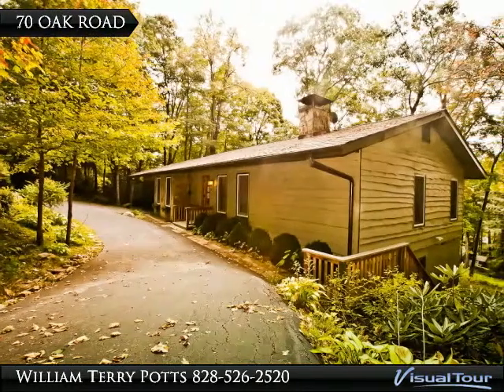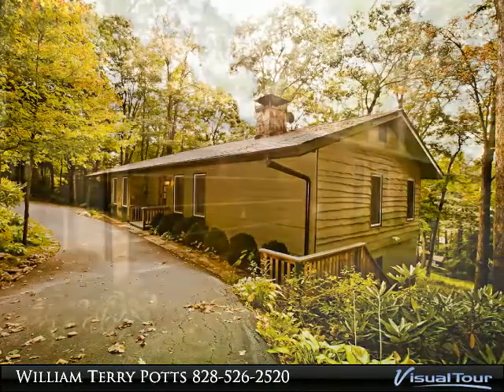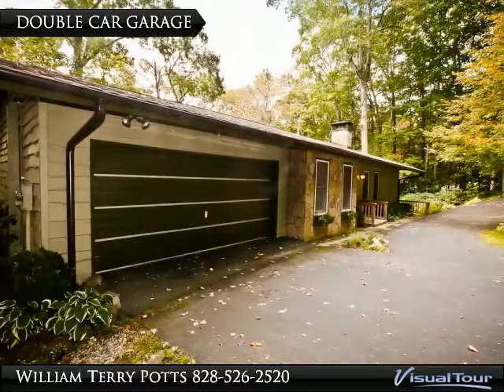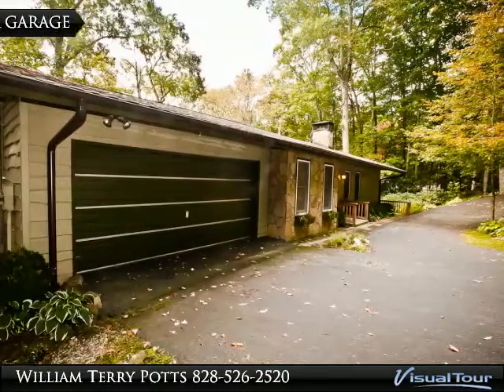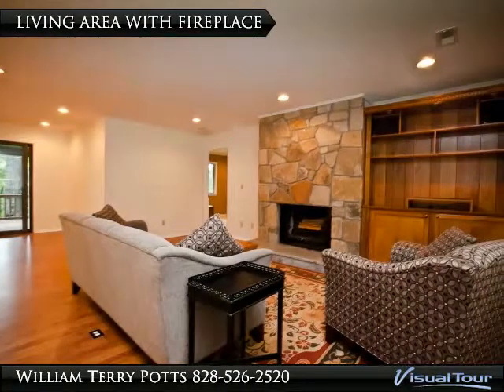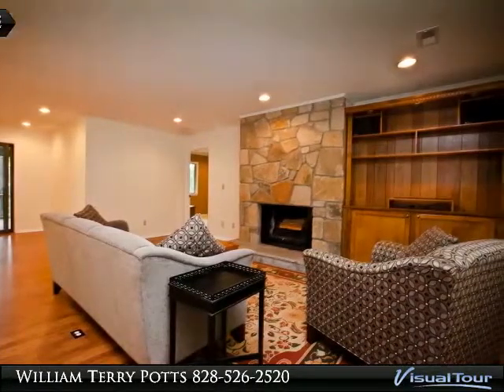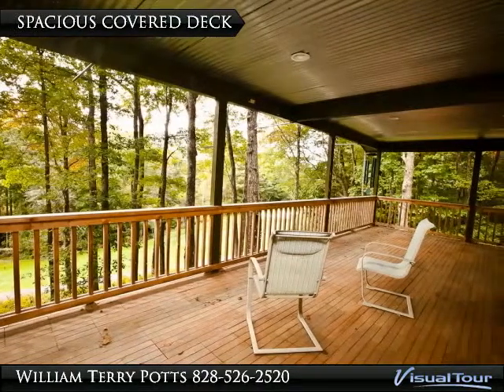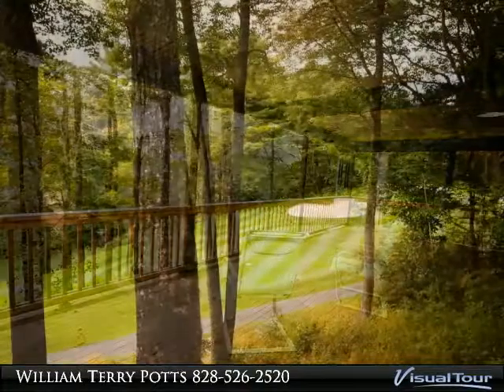70 OAK ROAD HIGHLANDS NC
JUST RENOVATED 2 BEDROOM, 2 BATH HOME ON 4TH HOLE OF HIGHLANDS FALLS COUNTRY CLUB. BEAUTIFUL STONE WOOD BURNING FIREPLACE WITH VIEW OF GOLF COURSE. PORCH DINING WITH GAS GRILL CONNECTION. NEW PREMIUM ROOM & GUTTERS. BEAUTIFUL STONE WOOD BURNING FIREPLACE WITH BUILT IN LIGHTED SHELVES. LARGE EAT IN KITCHEN, PLUS DINING ROOM. GRANITE COUNTER TOPS & STAINLESS APPLIANCES. WASHER & DRYER. NEW GAS HEAT & GOLF CAR PARKING. LARGE UNFINISHED BASEMENT. GATED COMMUNITY JUST TWO MILES FROM DOWNTOWN HIGHLANDS.

Presented By:
William Terry Potts, Country Club Properties